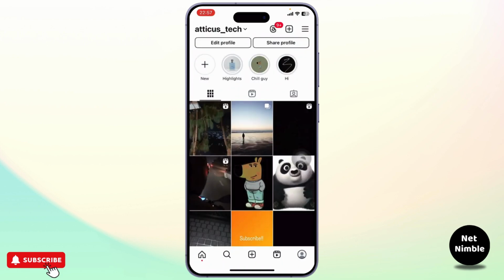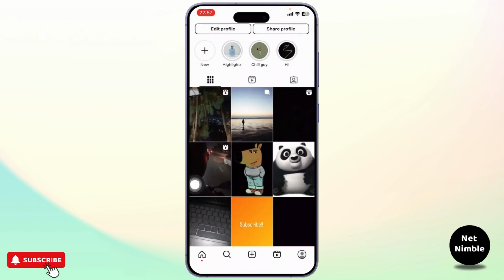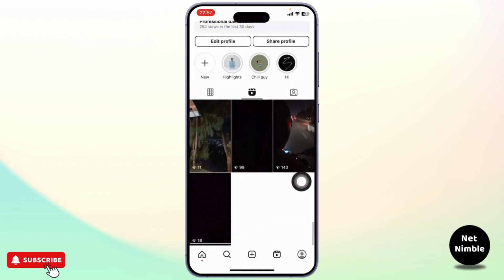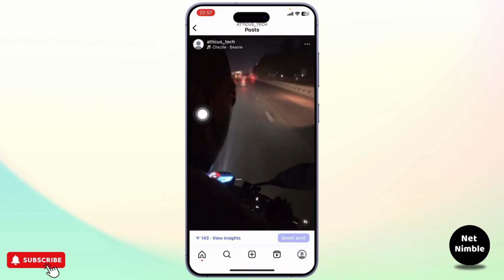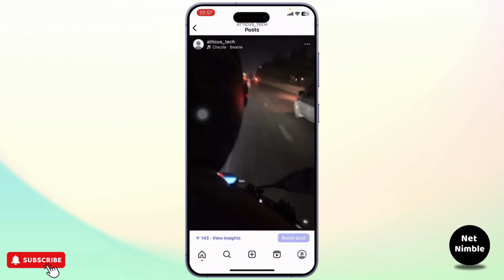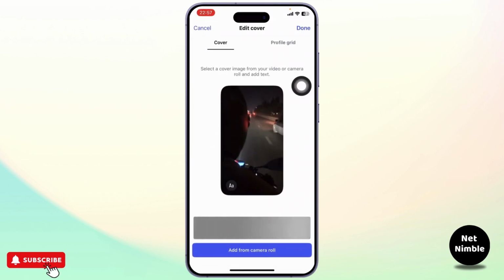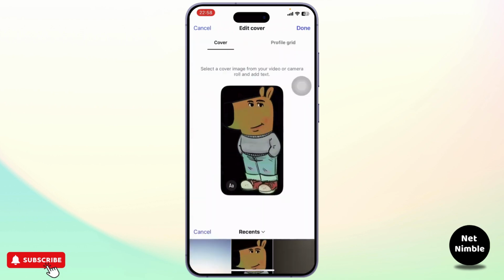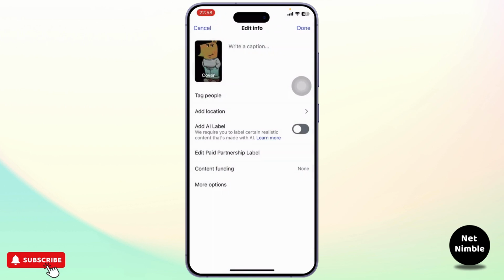How to Change Instagram Video Thumbnail after Posting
Want to update the thumbnail of your Instagram video after posting? This video will guide you through the steps to change your Instagram video cover quickly and easily. Whether you're asking, "How do I change my Instagram video thumbnail after posting?" or need alternative solutions, this tutorial has you covered. Learn what options are available, how to edit your post, and ways to ensure the best thumbnail selection. Watch now to see how you can change your Instagram video thumbnail today!

Timestamps:
00:00 How to Change Instagram Video Thumbnail After Posting
00:10 Can I Edit My Instagram Video Cover After Uploading?